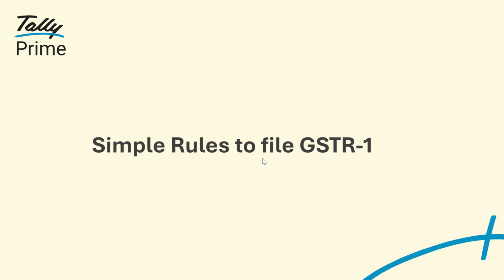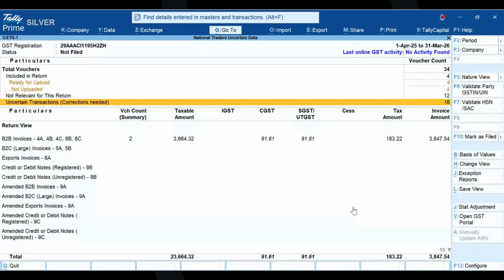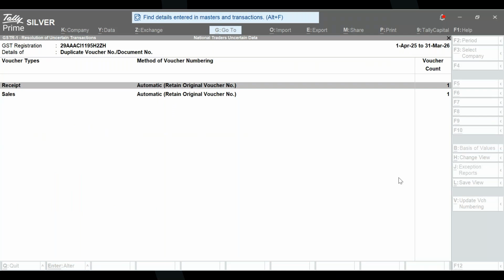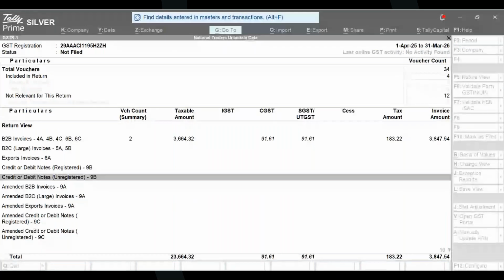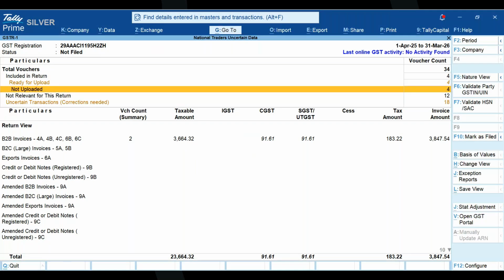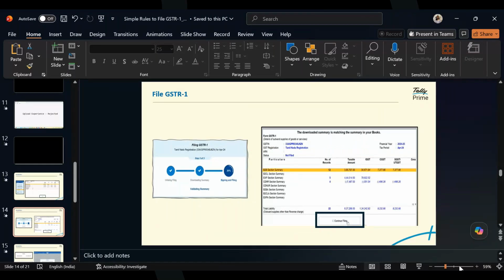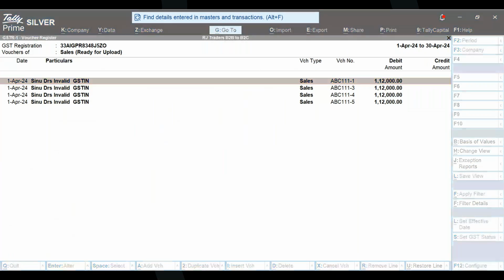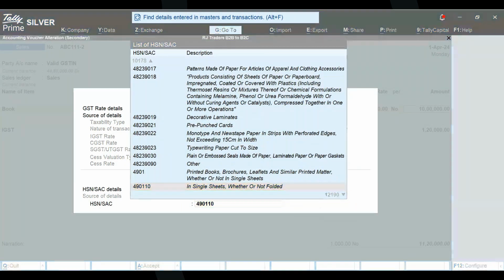GST return file in English latest